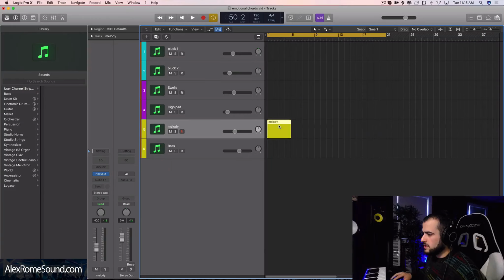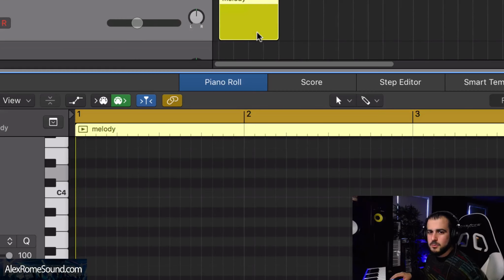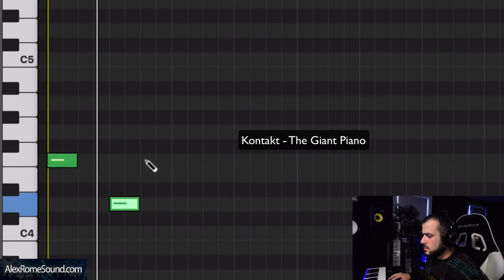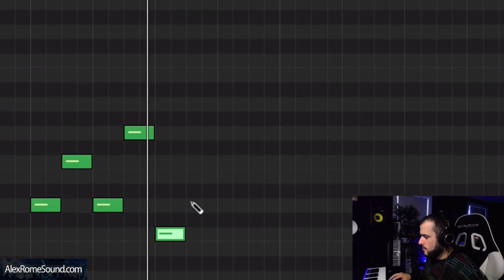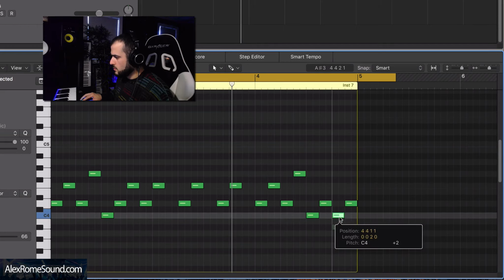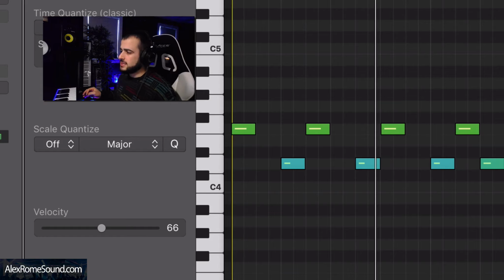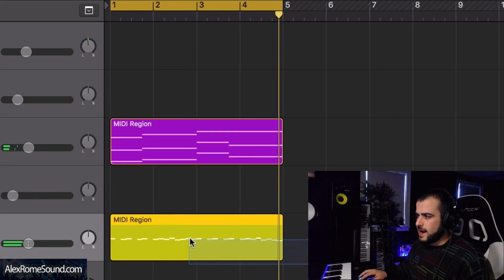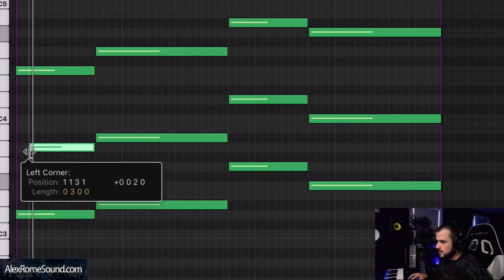Make Emotional Melodies With This EASY Method